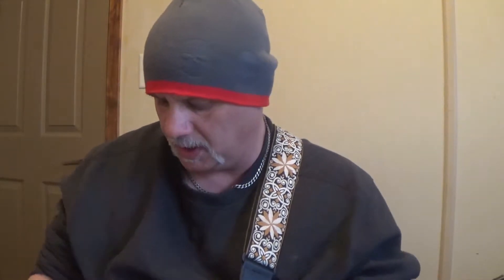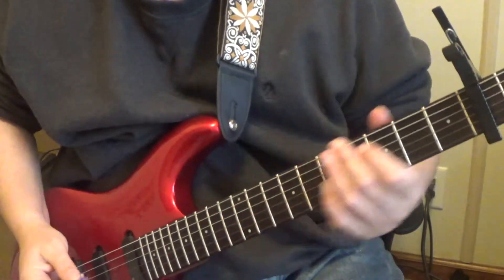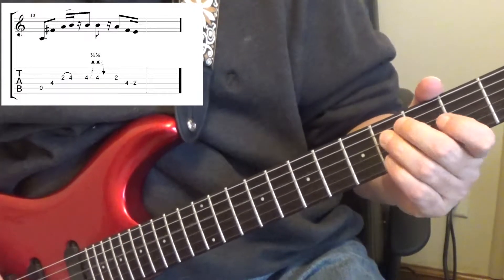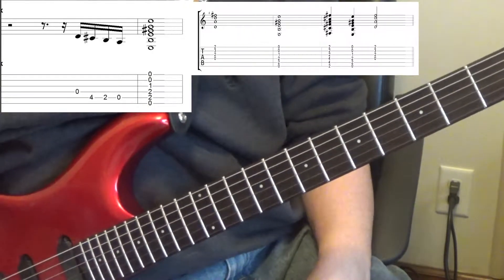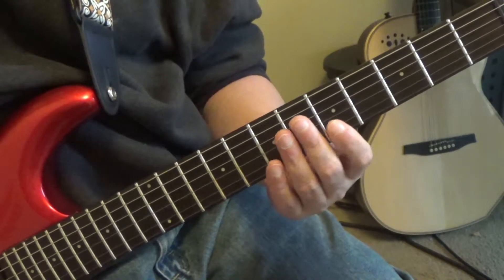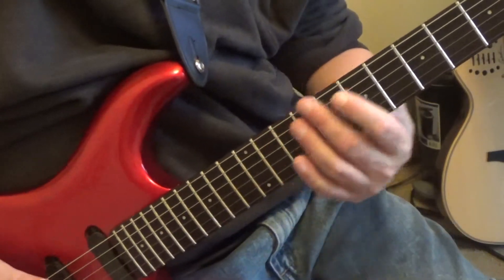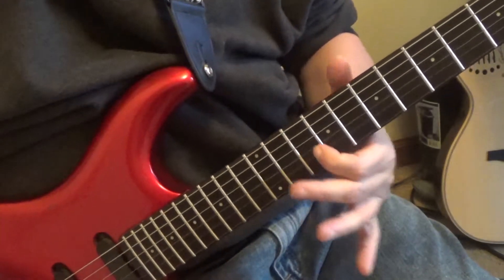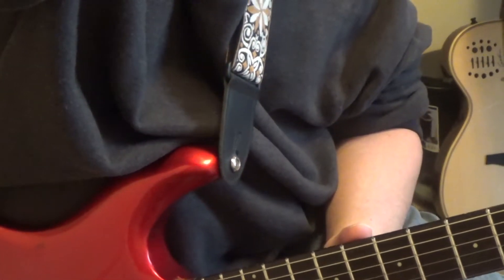Guitar Lesson on Kid Rocks One More Song, with Tabs.